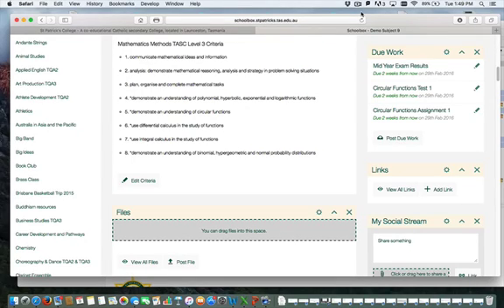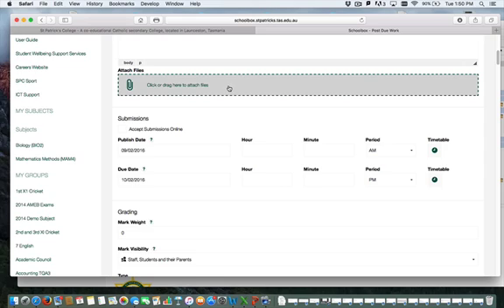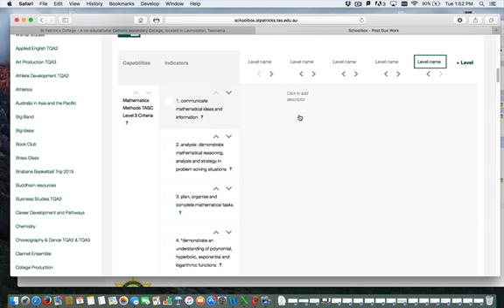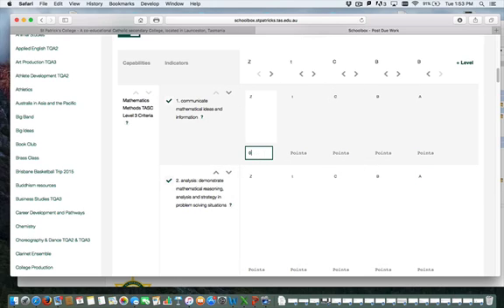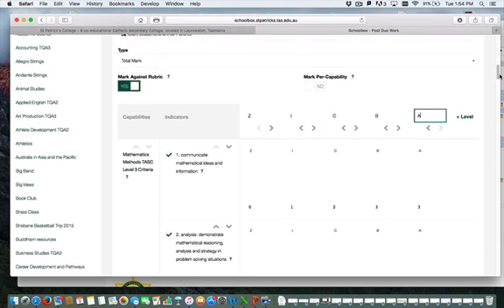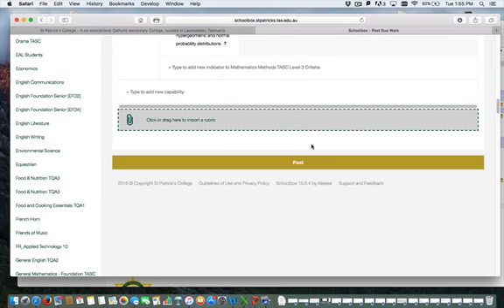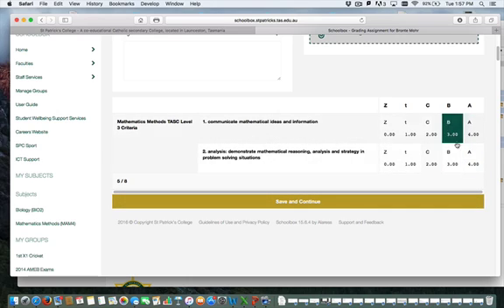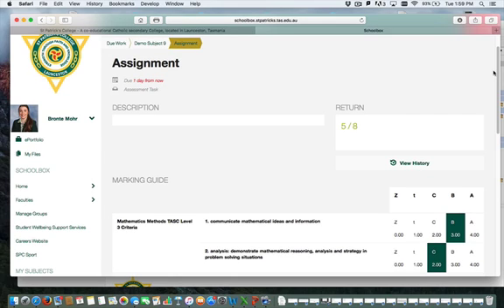TASCrubric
Updates to Posting Assignments on Schoolbox 9/2/16